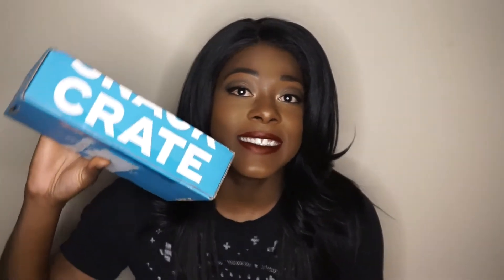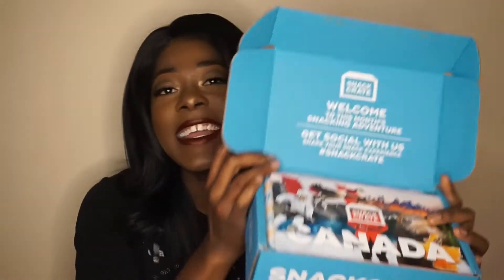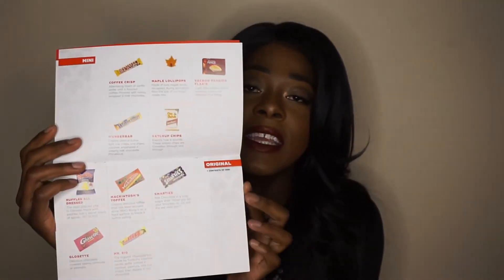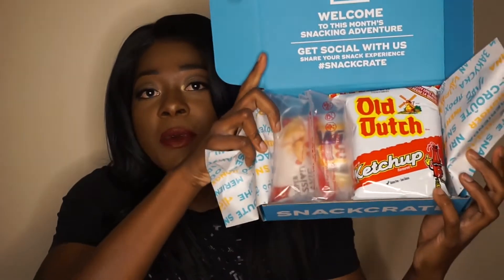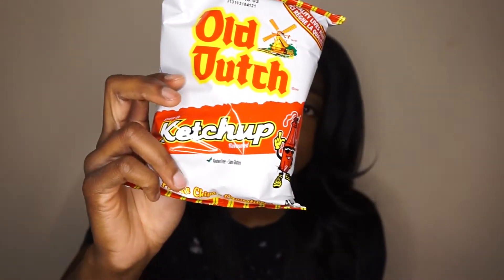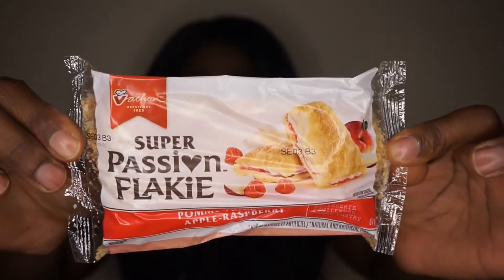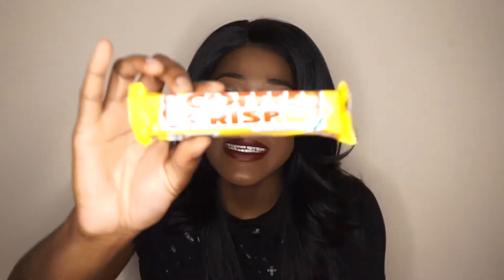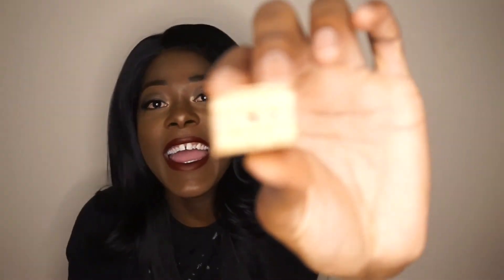CANADA GLOBAL EATS | Ft. SNACK CRATE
I love snacks and traveling, so why not combine the two? Open your mind and try different foods. Who knows maybe you may find something you love. Enjoy !!.

Previous Snack Crate Videos

Camera Used:
Sony a5100